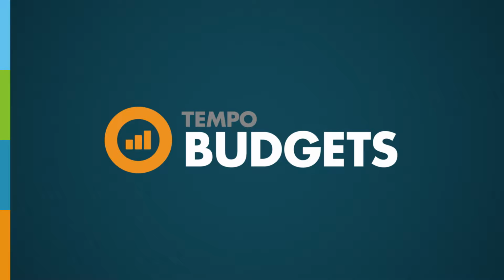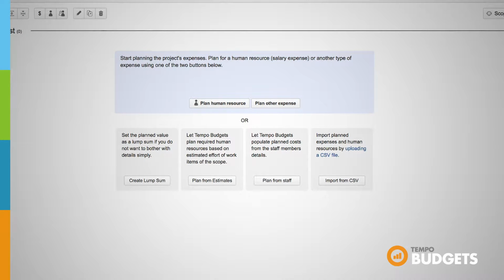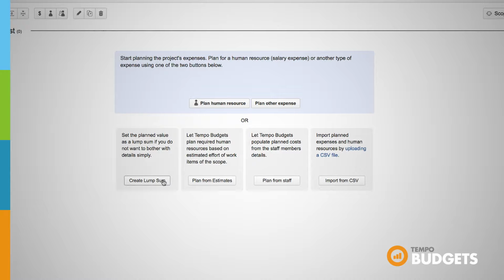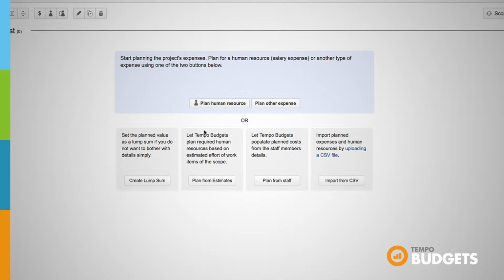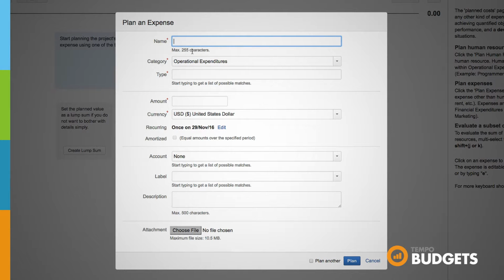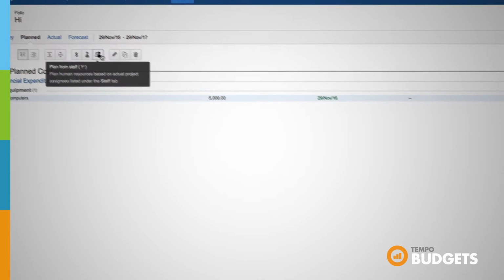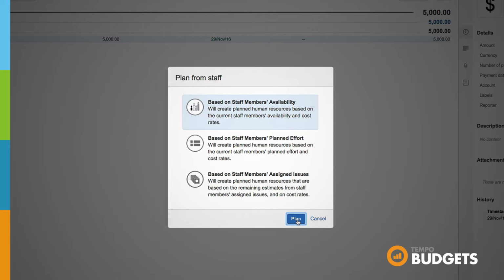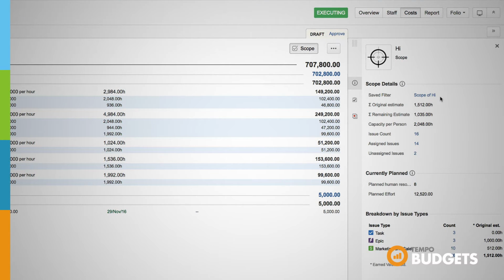Tempo Budgets: Planning the costs of your Folio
This video shows you the different ways that you can plan the costs of your folio in Tempo Budgets for JIRA in order to create a budget.